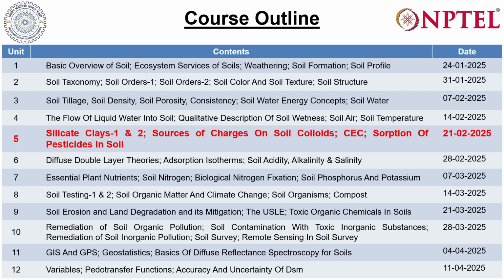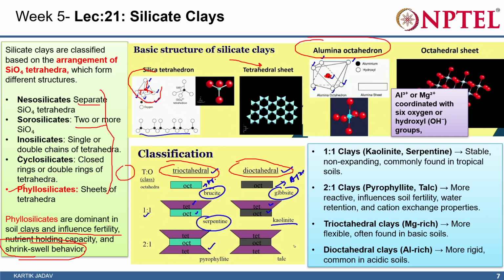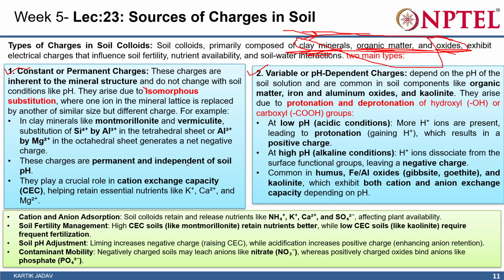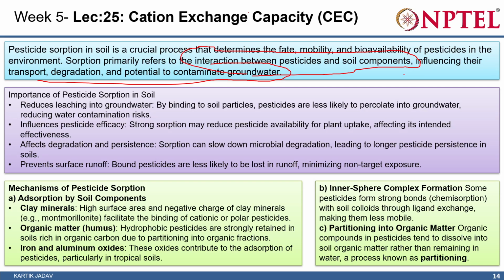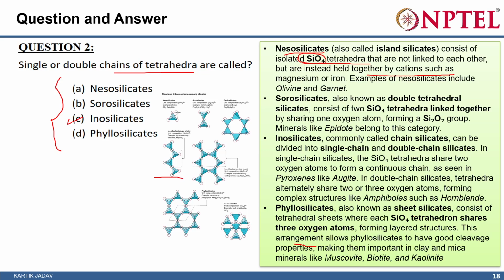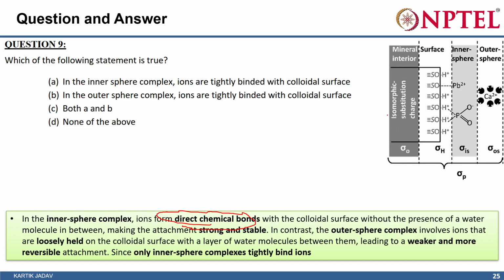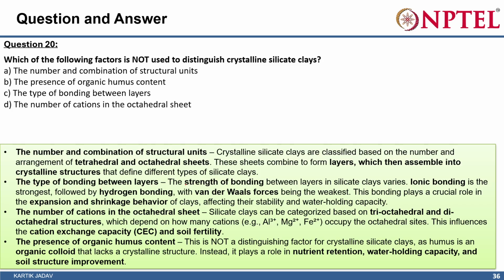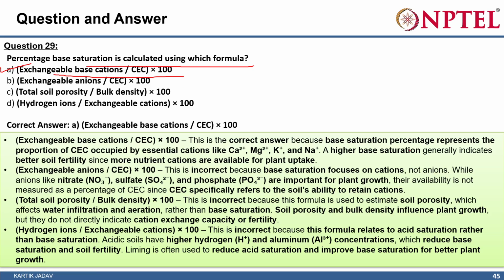Week 5 SST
Silicate Clays-1 & 2; Sources of Charges On Soil Colloids; CEC; Sorption Of Pesticides In Soil
1:1 Clays (Kaolinite, Serpentine)
2:1 Clays (Pyrophyllite, Talc) exchange properties.
Trioctahedral clays (Mg-rich)
Dioctahedral clays (Al-rich)
Sources of Charges in Silicate Clays:
Isomorphous Substitution (Permanent Charge) Occurs during clay mineral formation.
pH-Dependent Charge Occurs at soil colloid surfaces (edges of clay particles).
Cation and Anion Adsorption
Pesticide sorption
Mechanisms of Pesticide Sorption